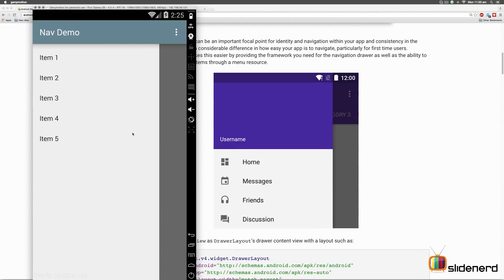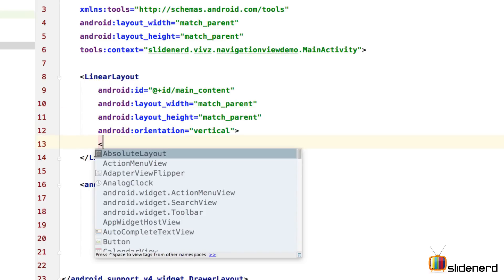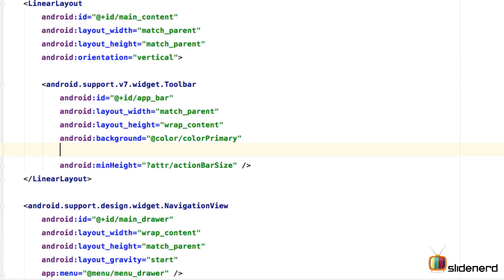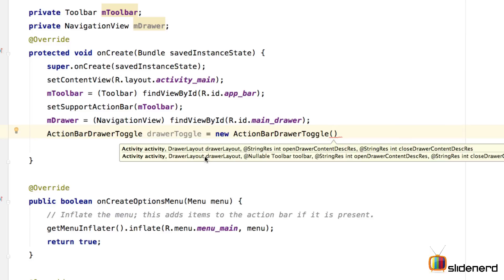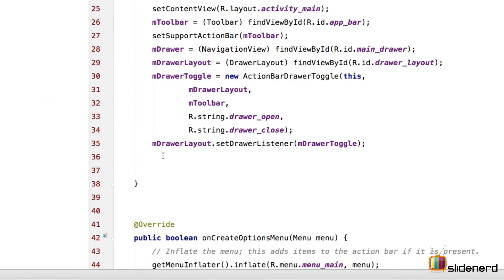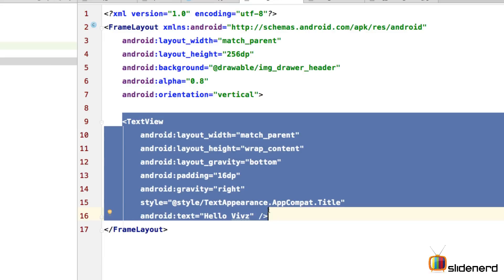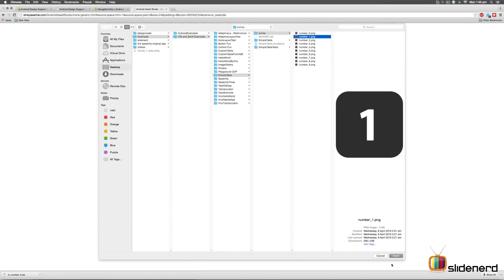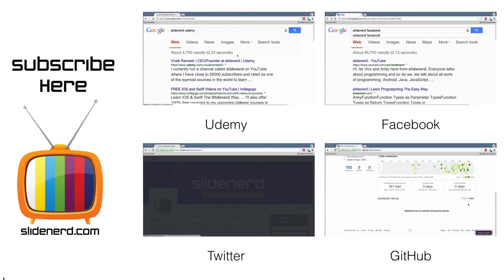271 Android NavigationView Groups And Headers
This Android Tutorial shows how to add groups and headers to the navigationview in android which is part of the design support library. Create a group tag to add items within inside the menu.xml file, Create an object of ActionBarDrawerToggle, Toolbar, DrawerLayout and link them together. Edit the groups and add headers with the item tag having its own menu